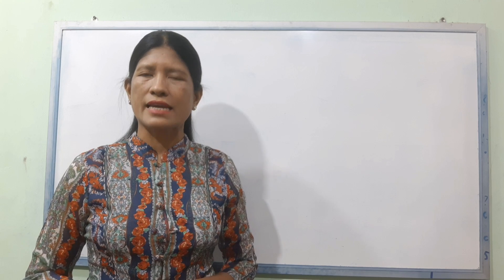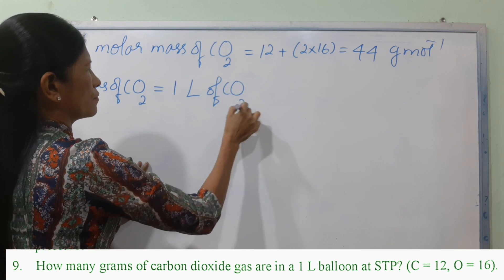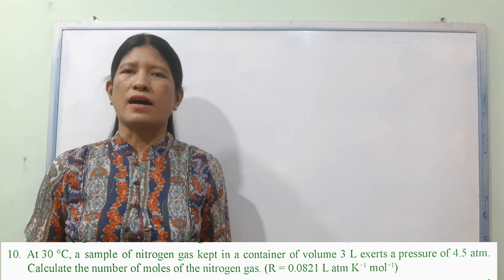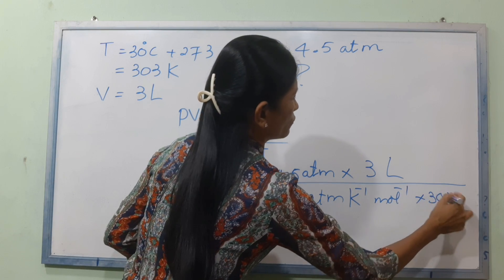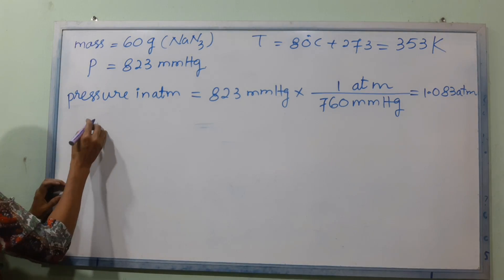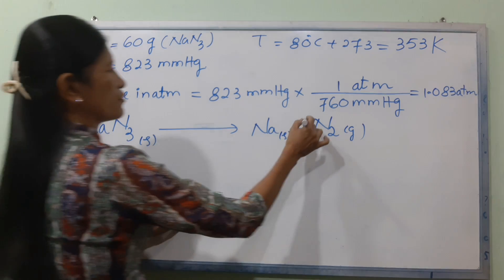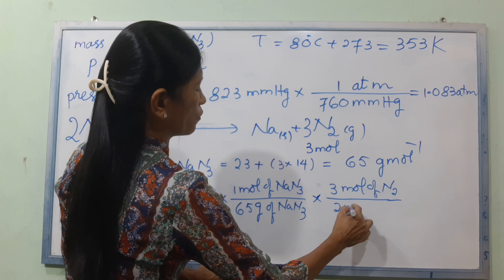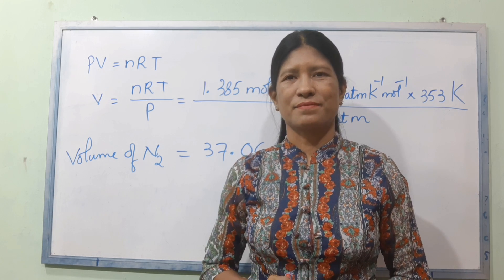Chemistry grade 11 New course Chapter -1 Exercises No. 9 -11